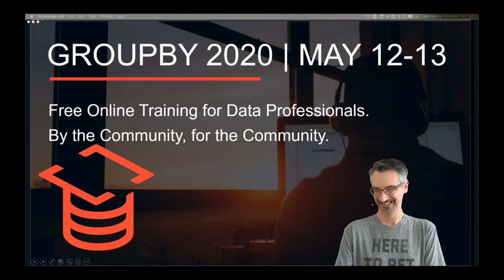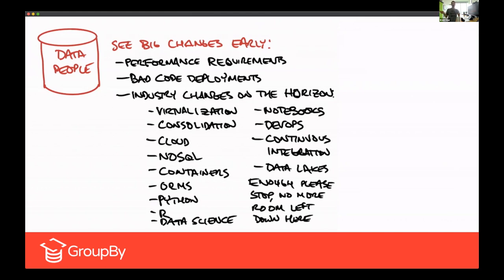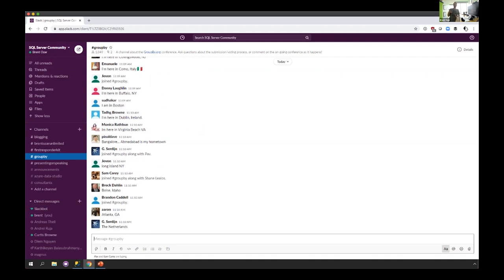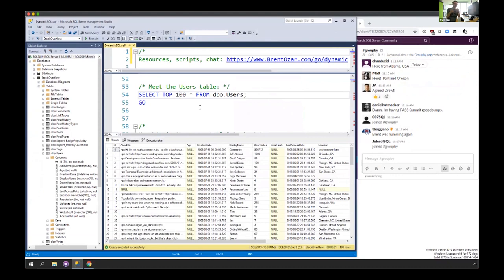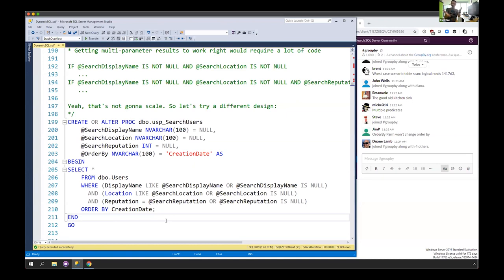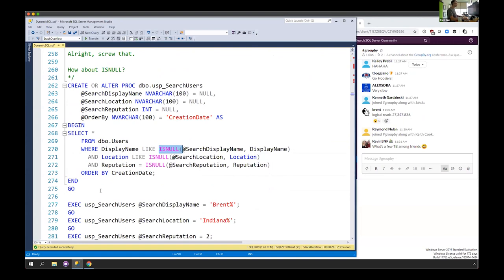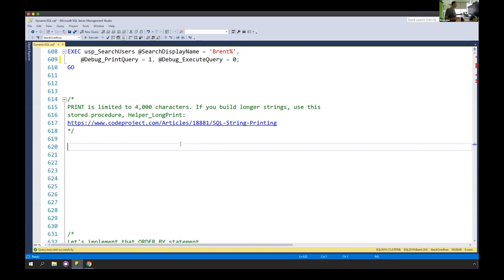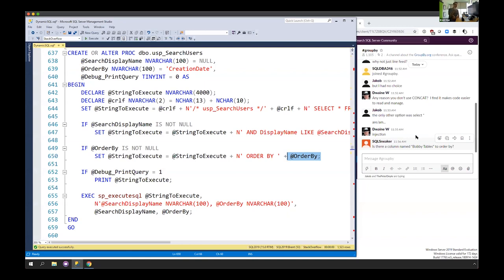GroupBy Keynote - Dynamic SQL: Pro Tips for Building and Tuning It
Presented by: Brent Ozar

Dynamic SQL is one of the most powerful tools in the database developer's arsenal. When you need a complex search stored procedure that takes all kinds of parameters (price, category, location, color), dynamic SQL can run extremely quickly by leveraging better indexes. However, when done wrong, it's extremely painful to troubleshoot.

I'm Brent Ozar, a Microsoft Certified Master who's been working with dynamic SQL for over a decade. I'll show you how to use sp_executesql, sp_BlitzCache, and my favorite tricks for easier debugging and commenting.

This session was part of GroupBy Americas in the Development track.
Stay updated on GroupBy’s next online conference on October 27-28, 2020